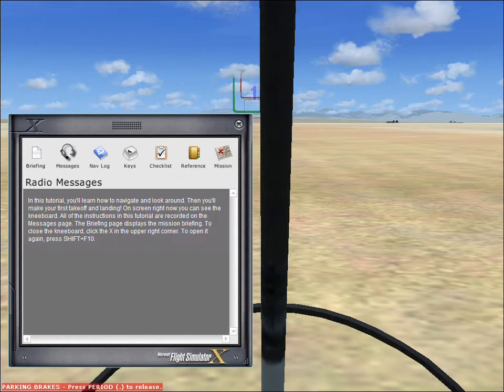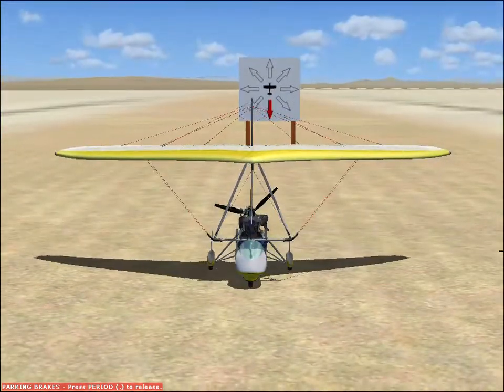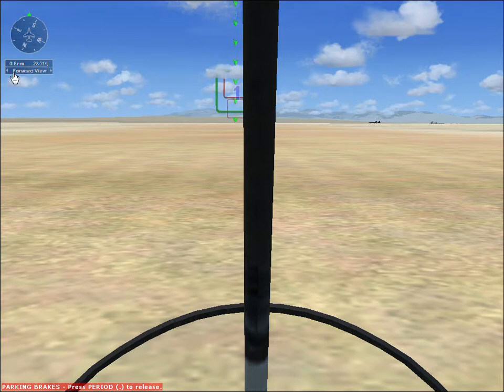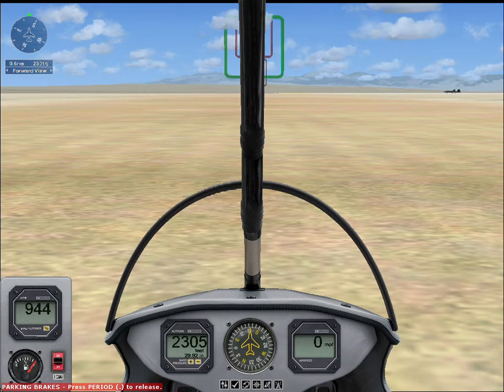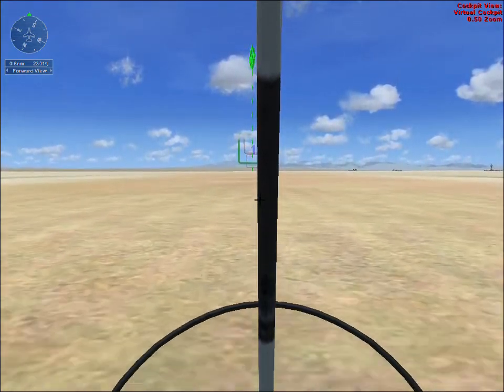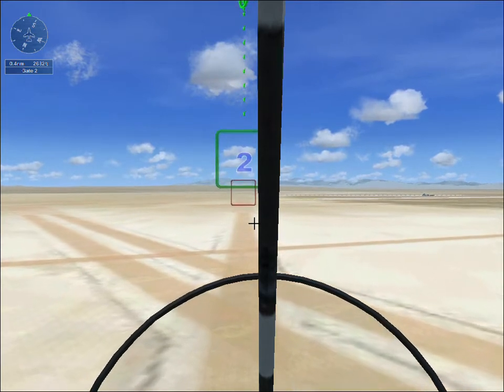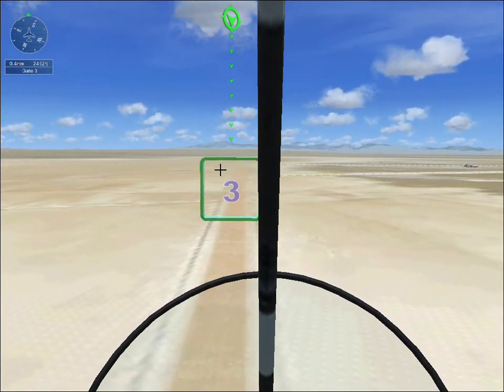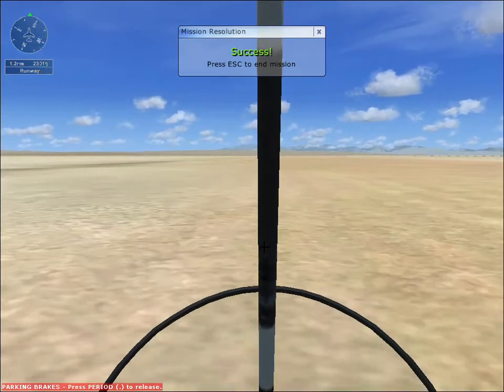Microsoft Flight Simulator X | FIRST TAKEOFF AND LANDING | Air Creation Buggy 582SL Trike